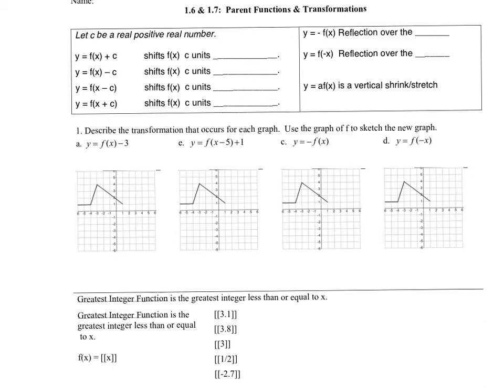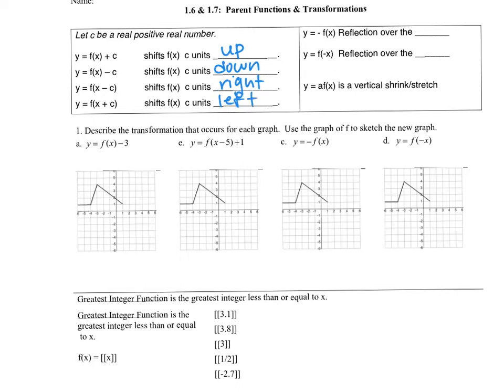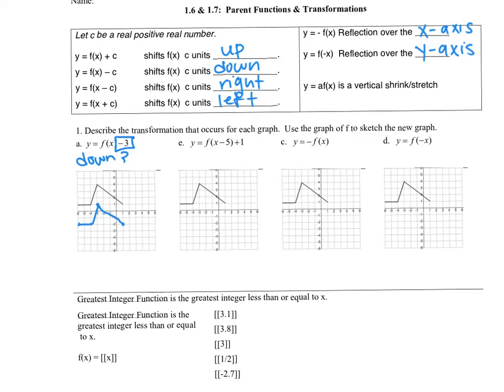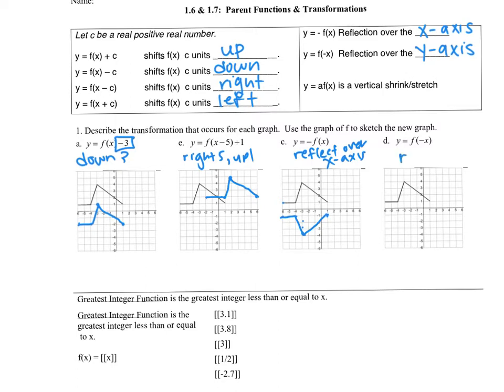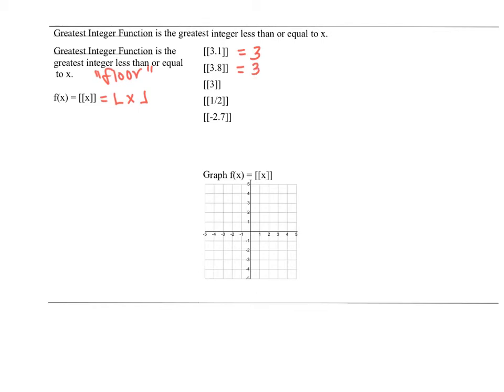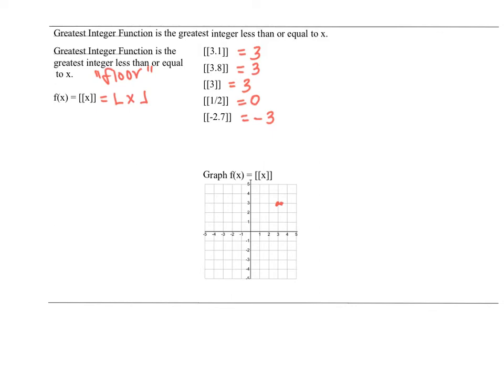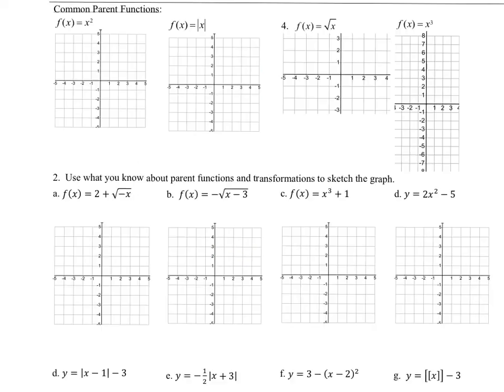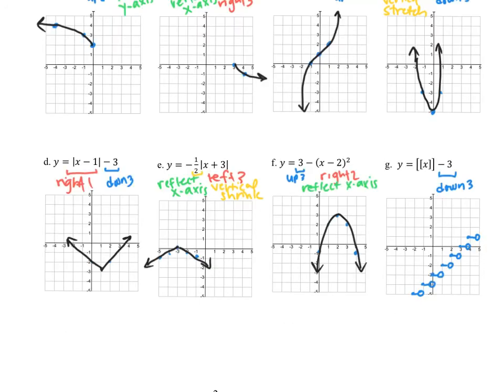1.6 & 1.7 Parent Functions and Transformations